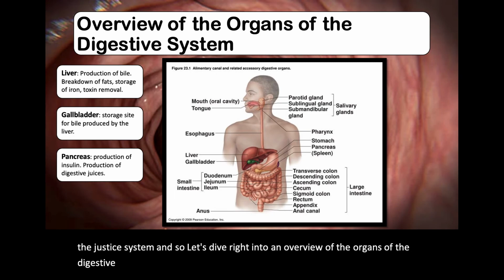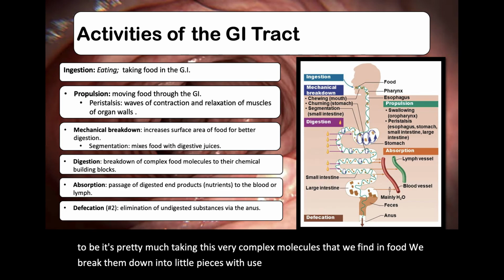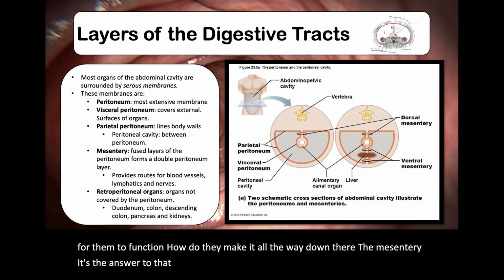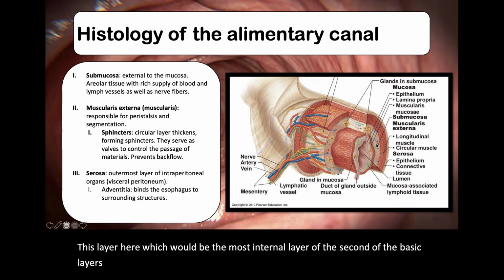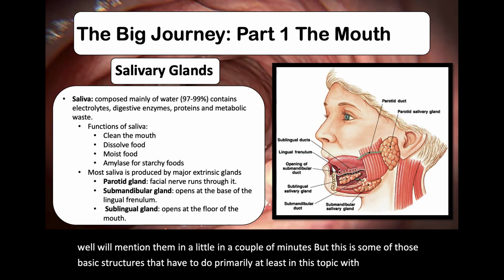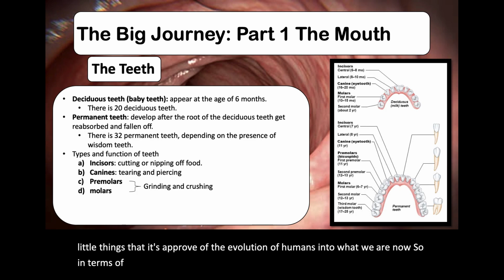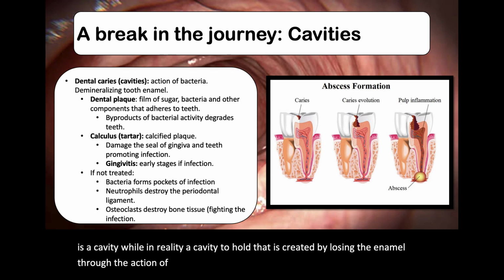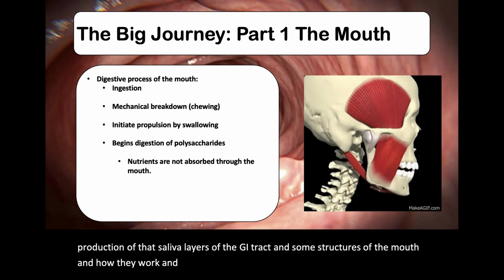Digestive System Part 1